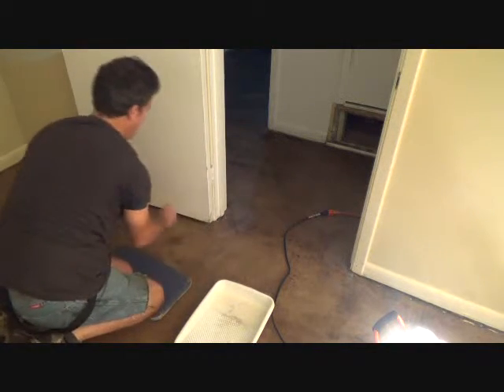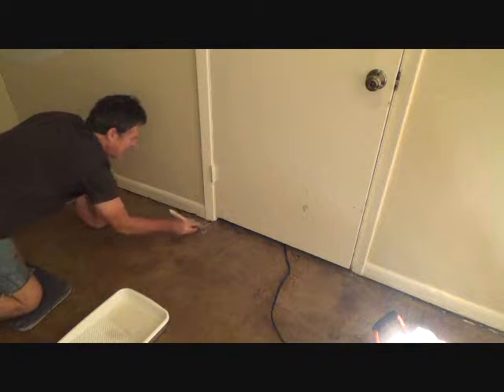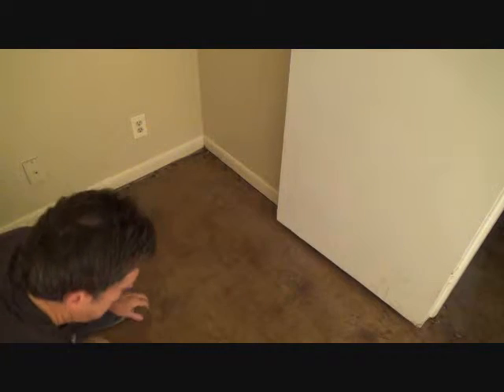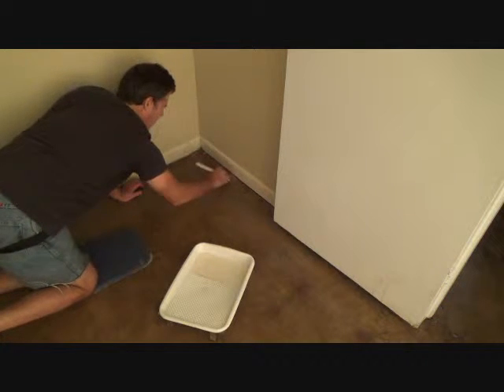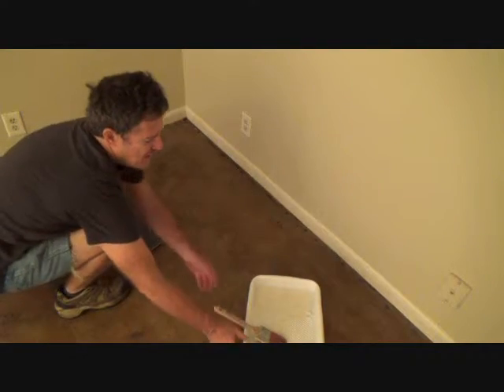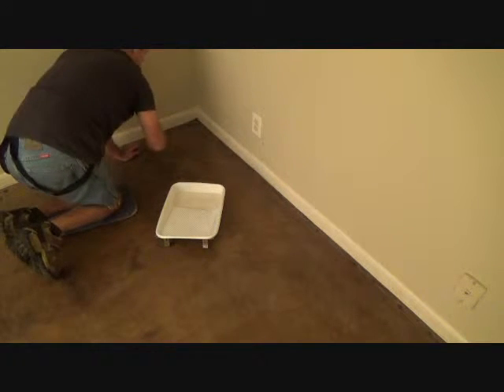Cutting in floor sealer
Cutting in floor sealer is easy...when you know how. Joe is in fact cutting in some floor
sealer. what do you know!. lol Joe wants to show you how easy it is to cut in floor sealer with a paint brush even
if you haven't used a paint brush much before. You'll get the hang of cutting in floor sealer pretty quickly. Just
get in there & do it! Joe will show you how easy it is to cut in floor sealer. Just watch!